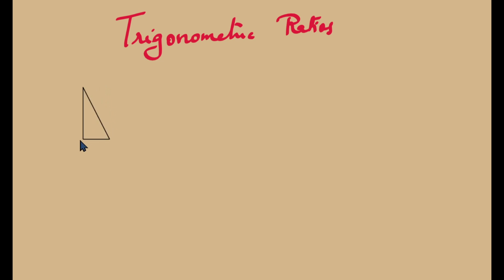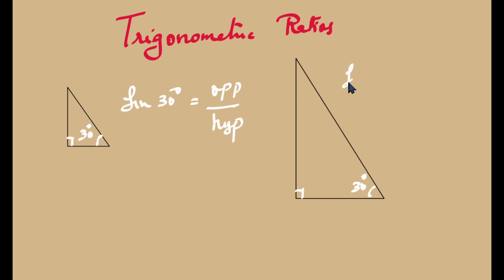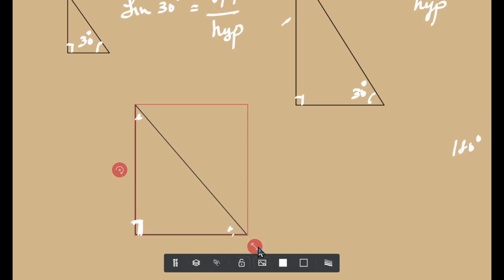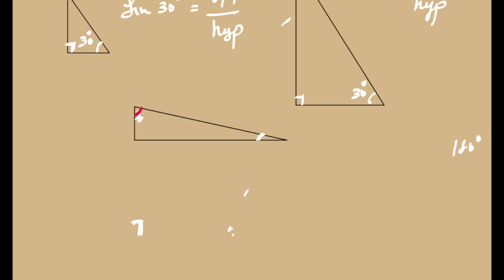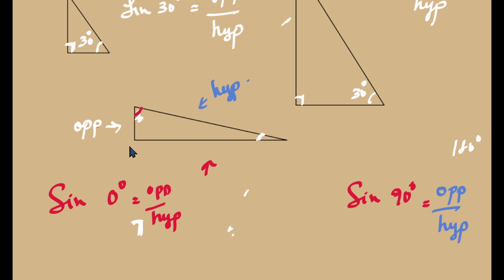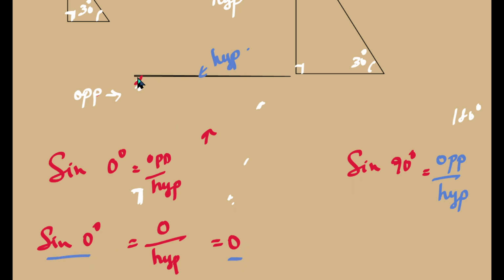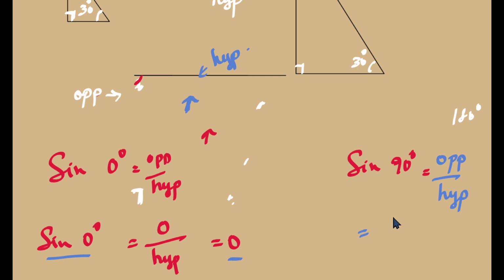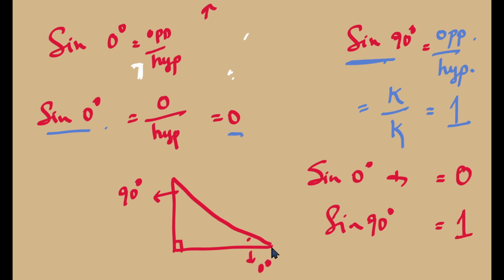How to calculate sin(0) and sin (90) on your own?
What is the value of sin(0) degrees and sin(90) degrees? The video answers this question. No need to memorize the value of trigonometric ratios after you watch this video. Missed the previous lesson/video?